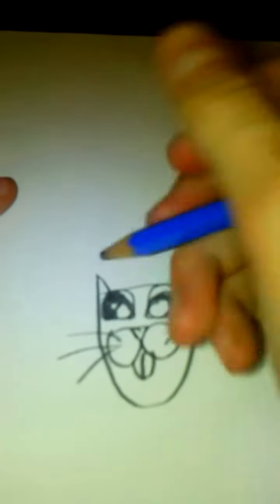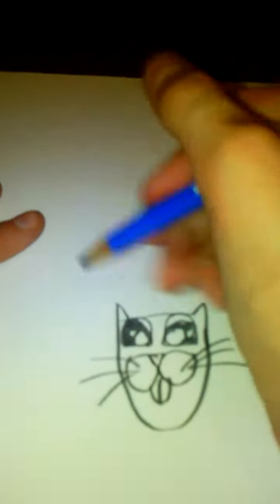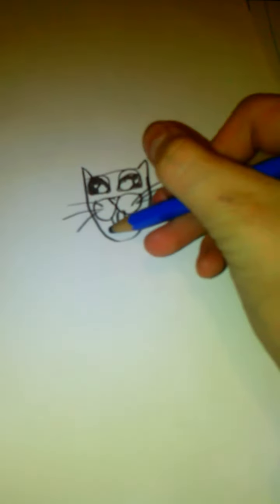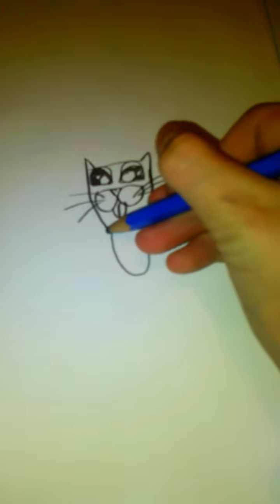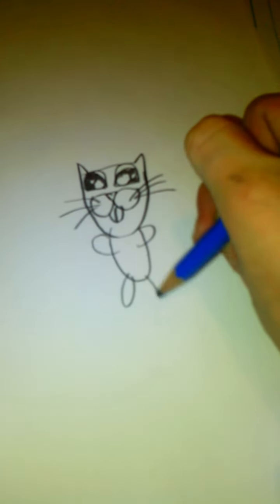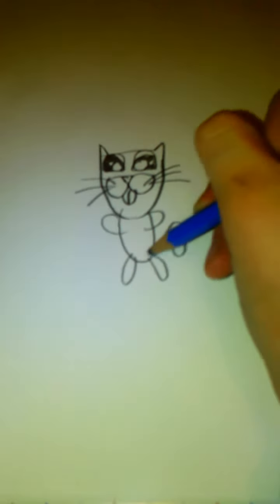how to make anime cat eyes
I teach you how to draw kitty eyes !